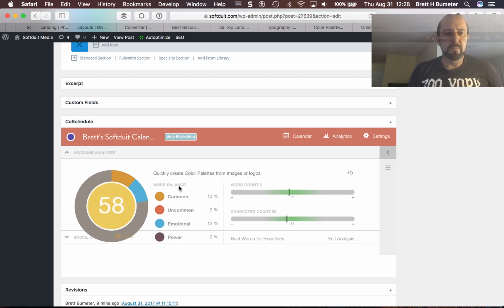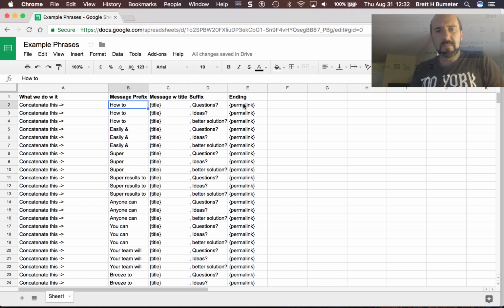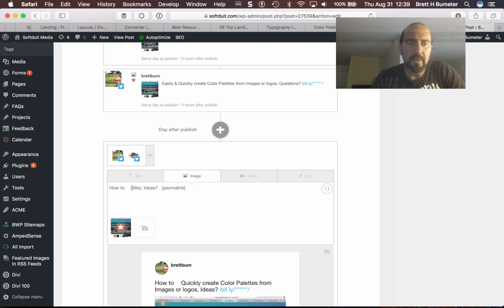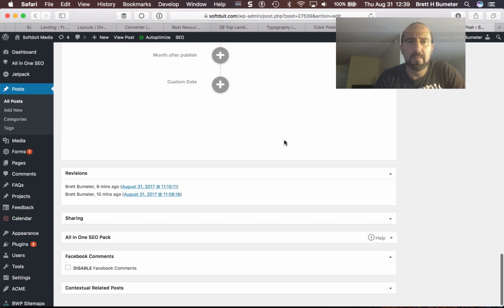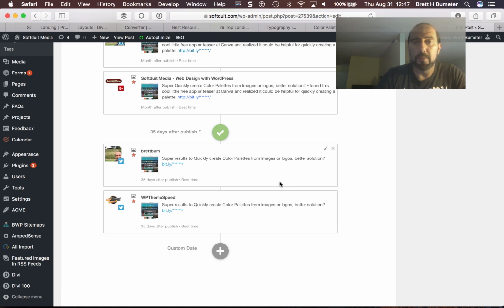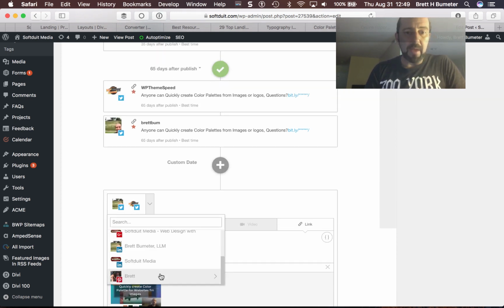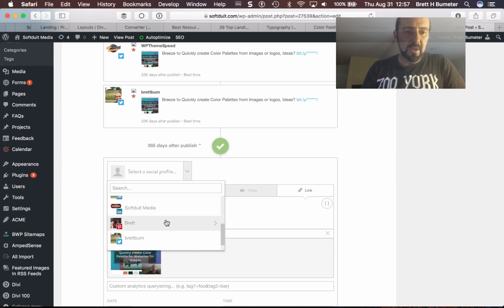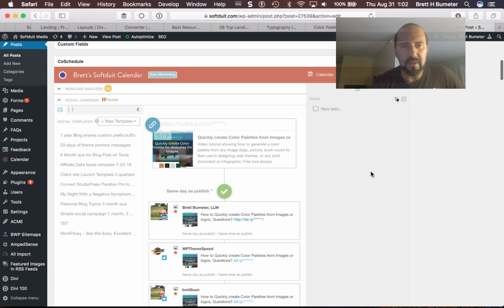CoSchedule Template Workflow Challenge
CoSchedule Template Workflow Challenge - sharing with team and other users hoping to spur updates/improvements in workflow via development and sharing best practices.

There are a couple audio crackles in here at a couple different times. Not certain why, I'm getting close to due for a newer Macbook. :) For questions or other ideas my site is and this video will be shared to the CoSchedule Facebook group.